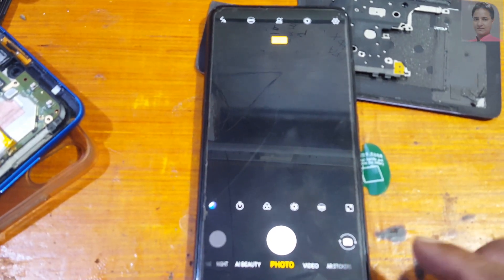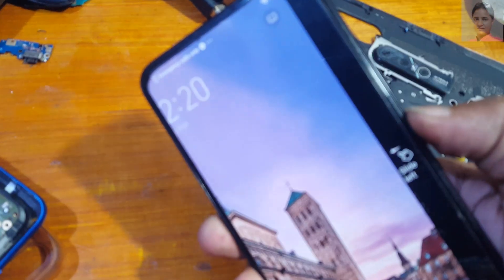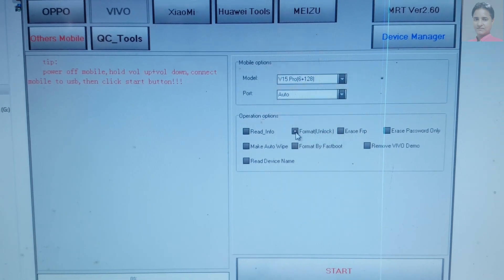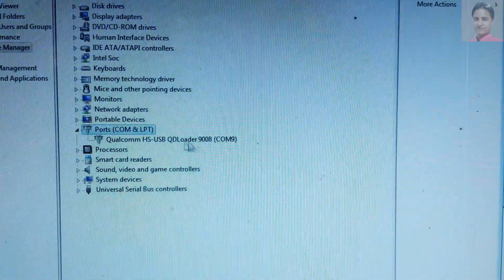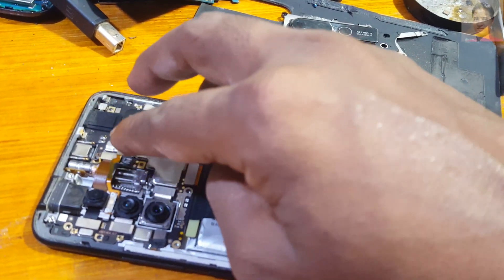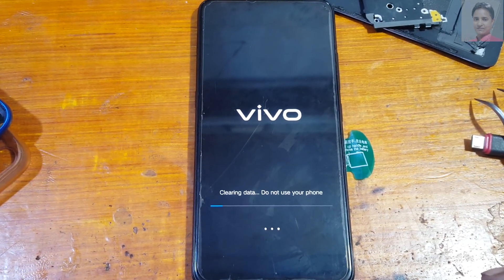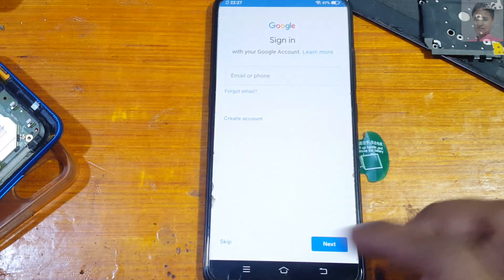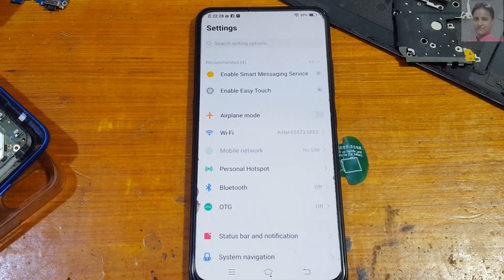VIVO V15 PRO VIVO 1818 PATTERN UNLOCK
LG_Mobile_Driver_v4.2.0.0.

Qualcomm_HS-USB_QDLoader_9008.